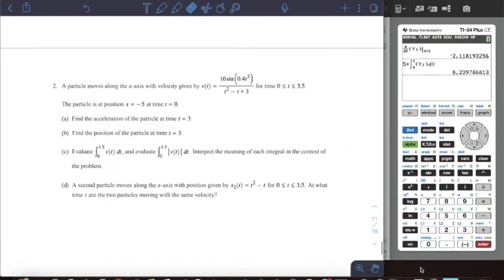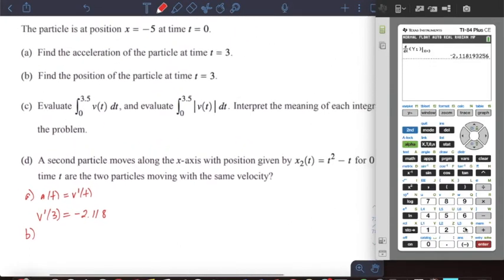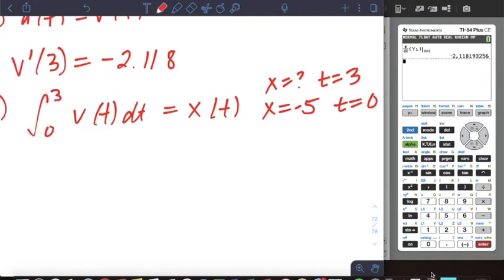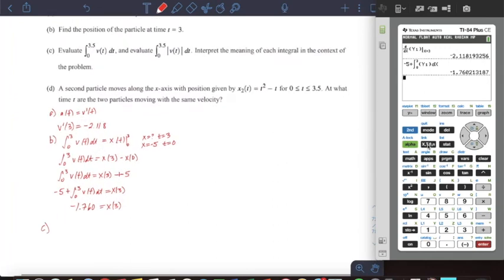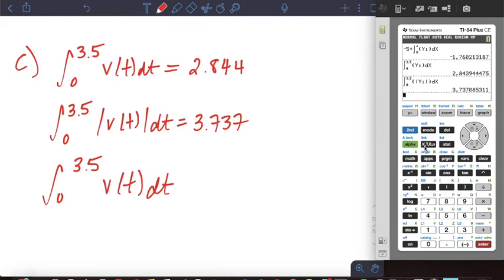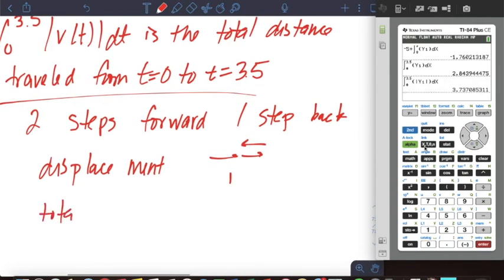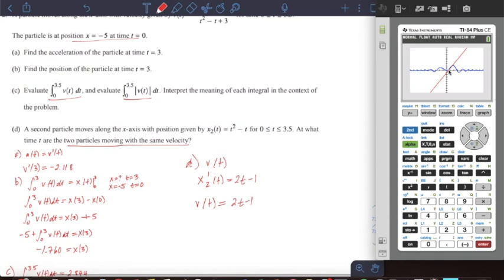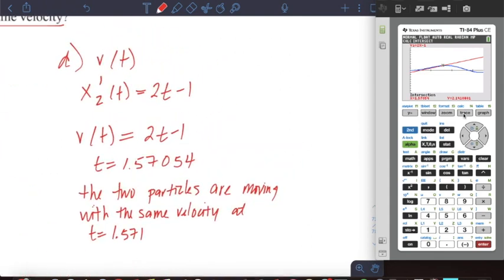AP Calculus AB 2018 FRQ 2